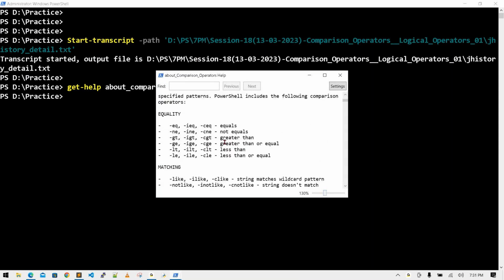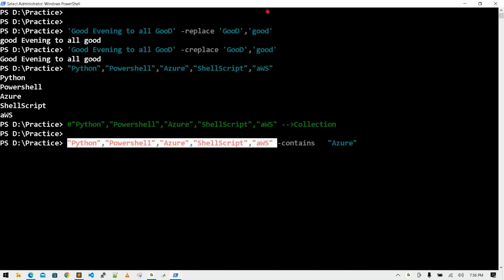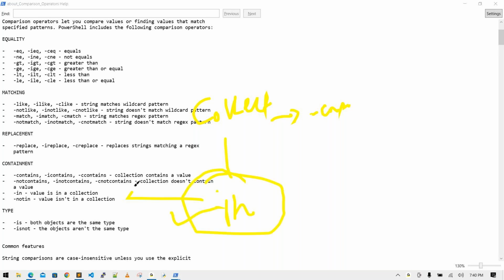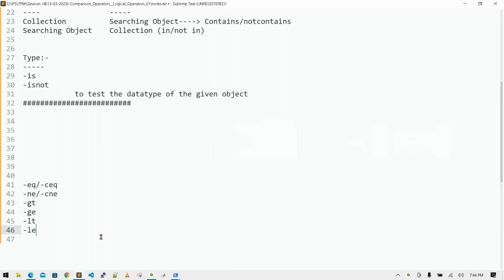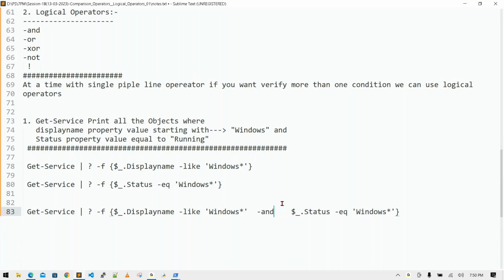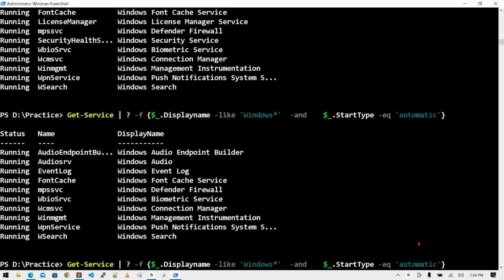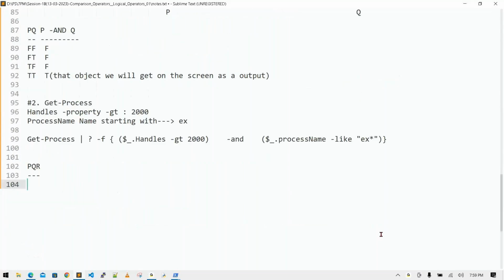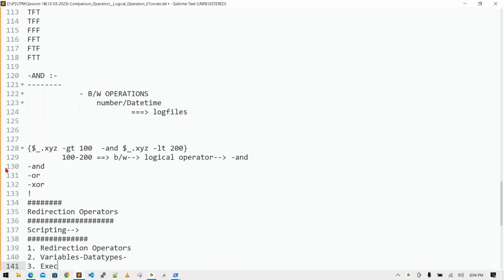PowerShell Session 07: Comparison & Logical Operators 01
In this video, we dive into Comparison and Logical Operators in PowerShell, breaking down how they work and when to use them. Whether you're a beginner or refreshing your skills, this tutorial will help you understand the fundamentals of comparison operators like -eq, -lt, -gt, and logical operators such as -and, -or, and -not.